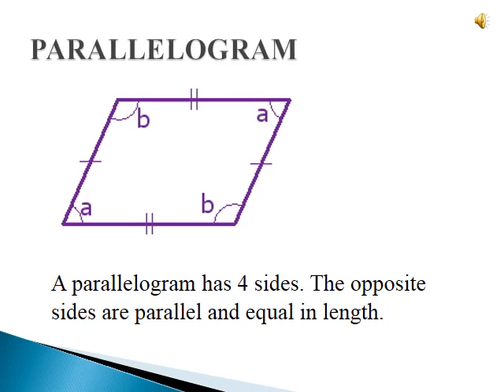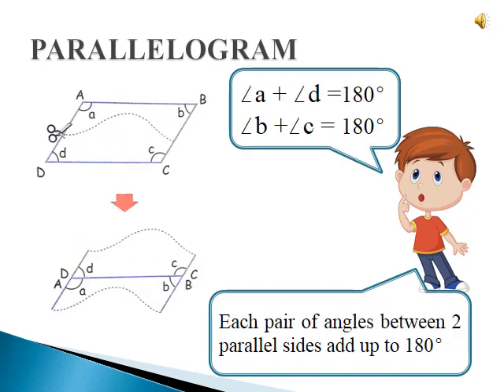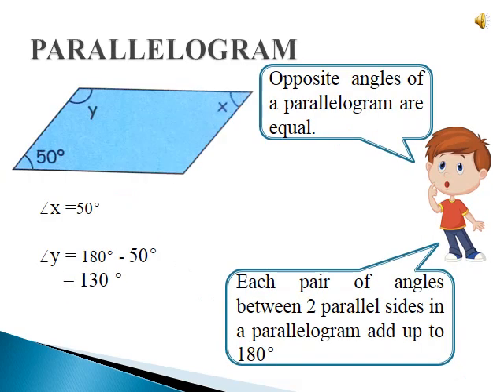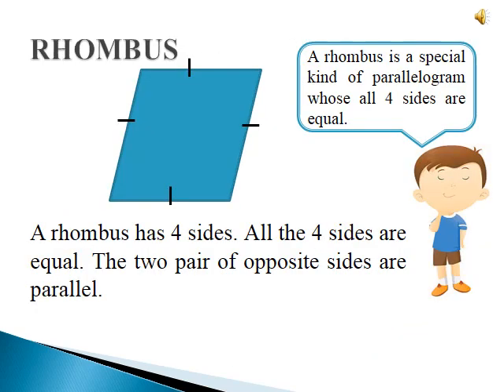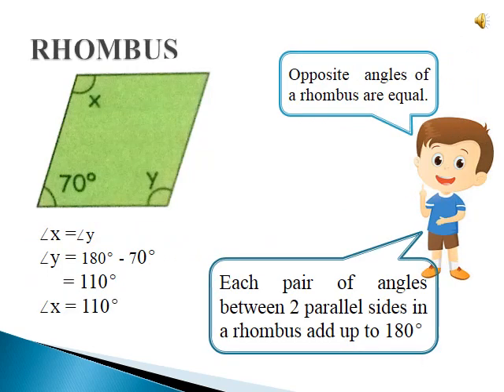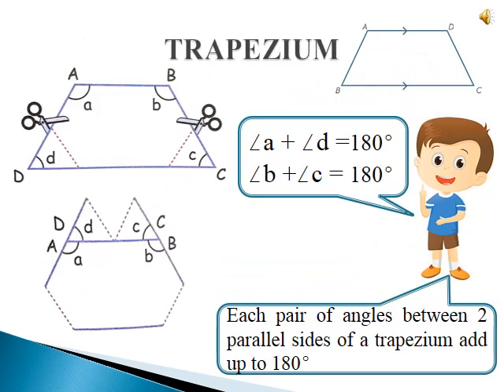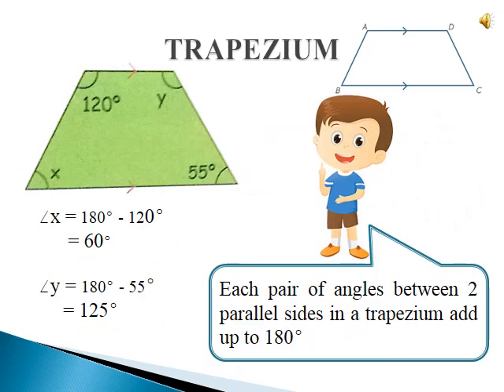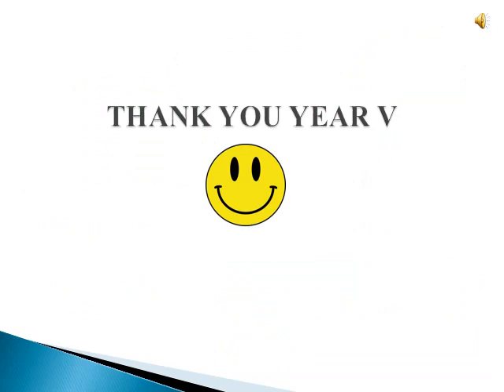Year V Mathematics: Properties of 4-sided Figures